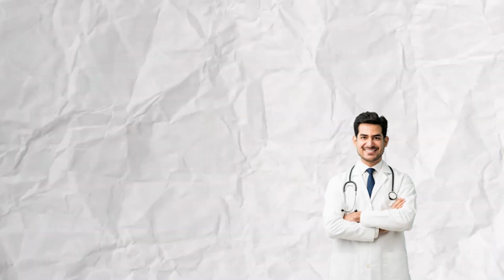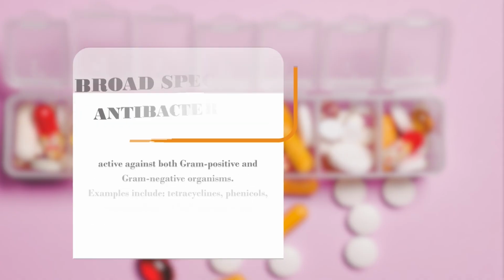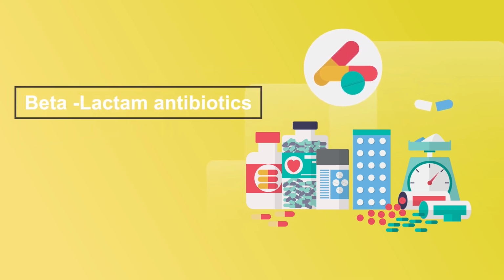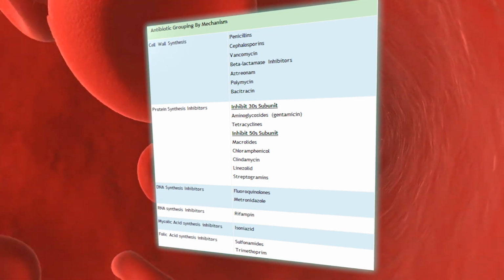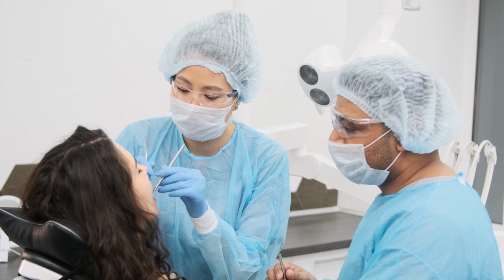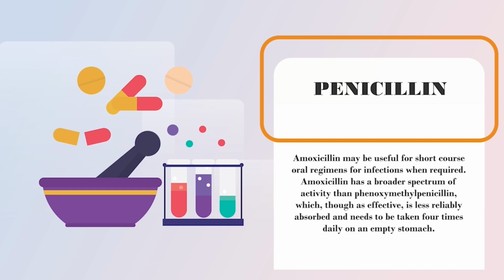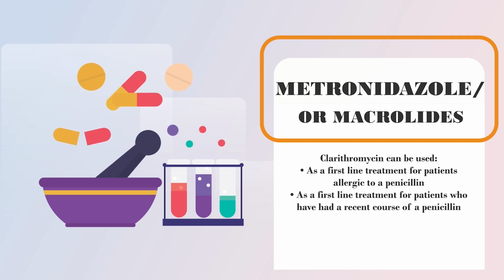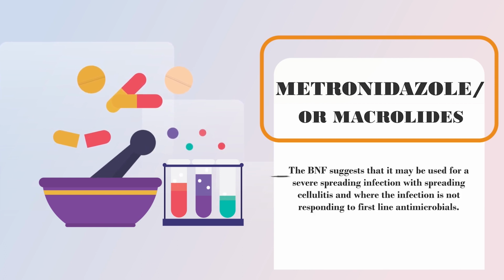Antibiotics explained in under 8 mins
In this video, Dr Ghafoor outlines the classes of antibiotics, examples of each, and their mechanism of action in under 8 minutes!!